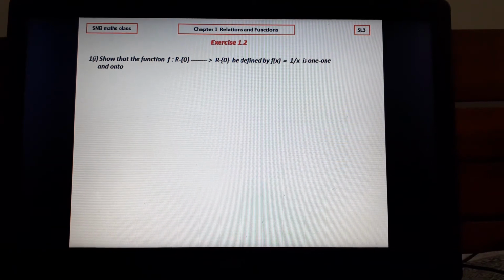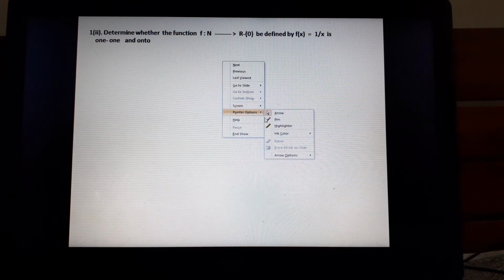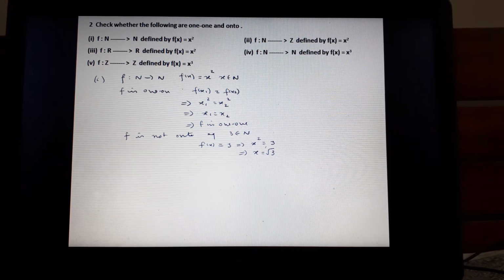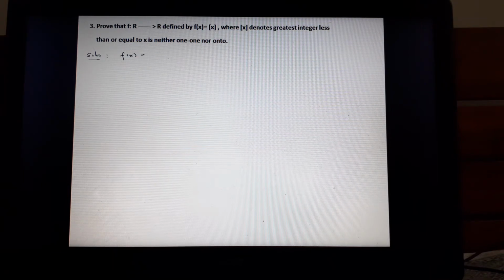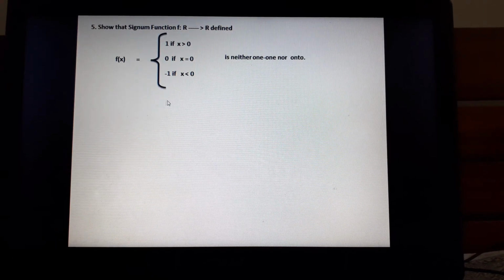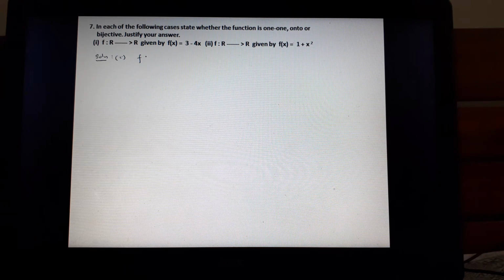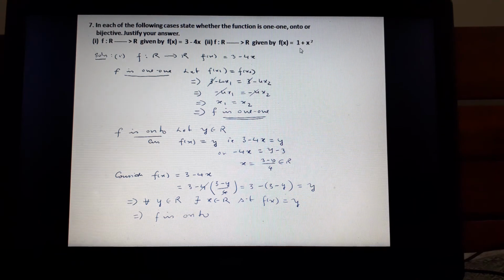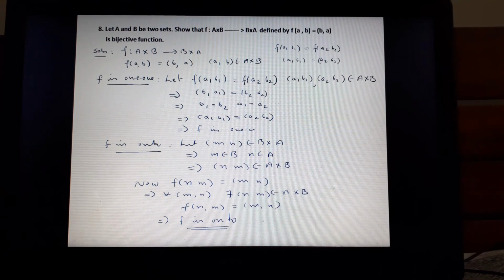II PUC Chapter1 SL3 Relations and Functions